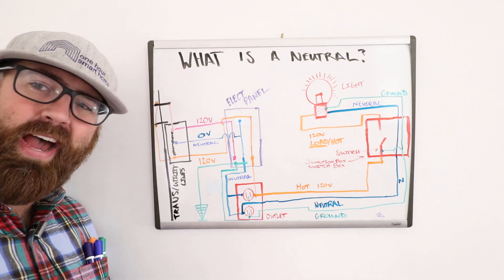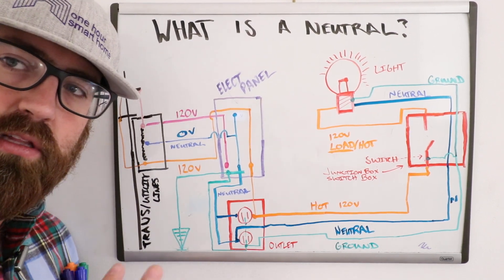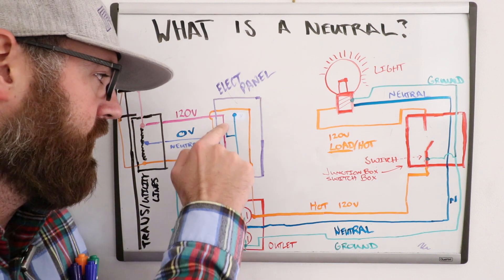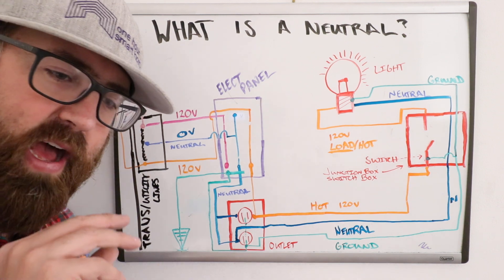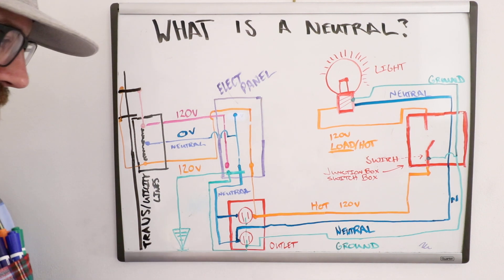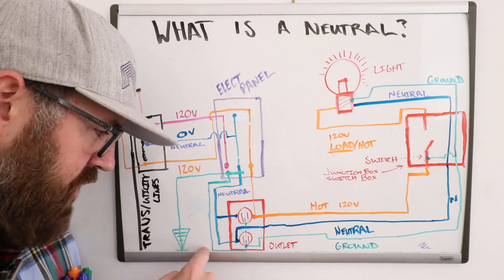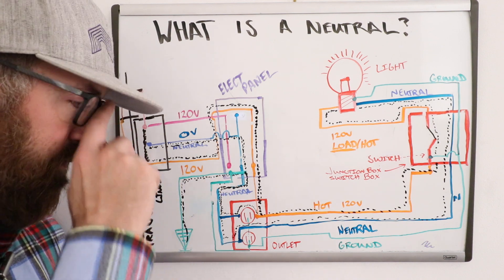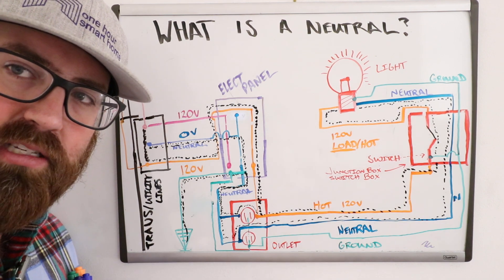What Does The Neutral Wire Do?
Smart Switch That Does Not Require A Neutral:

In this video we explain what a Neutral Wire does and explain the typical wiring you find in your home. We've made a wiring diagram of your home wiring system from the electrical utility pole all the way to a light bulb and explain how it works.

This video is longer but in depth it explains what a neutral wire is, what a neutral wire does and and how a neutral wire is wired into your home electrical wiring. If you want to clearly see the wiring diagram for a neutral wire set the resolution to high as we recorded the footage in HD.

This explaination also includes the most common wiring you will see in residential homes for wiring an electrical circuit. We hope you enjoy this explaination on what a neutral wire does and how it is wired in your home.